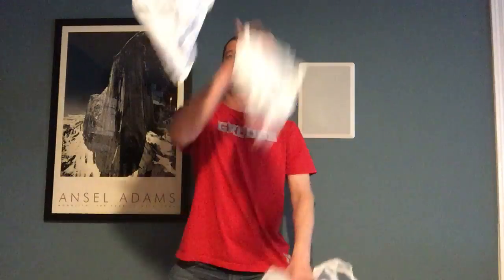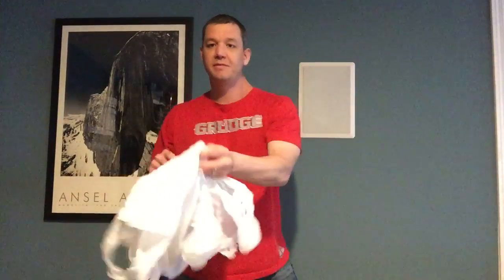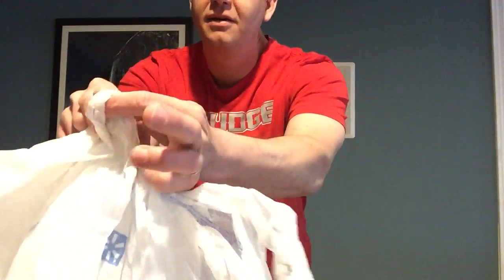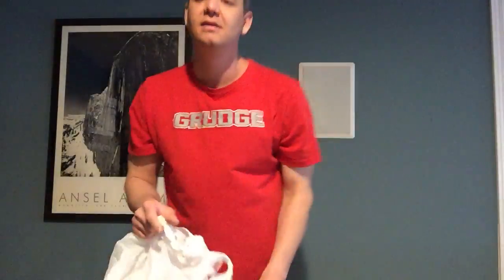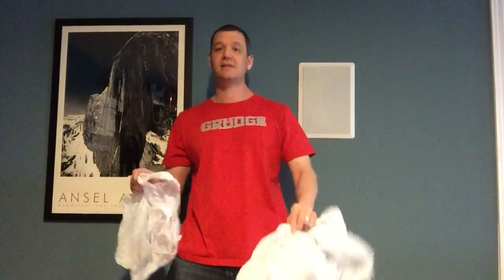Juggling Scarves / Plastic Bags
This video is a tutorial on how to juggle scarves / plastic bags.